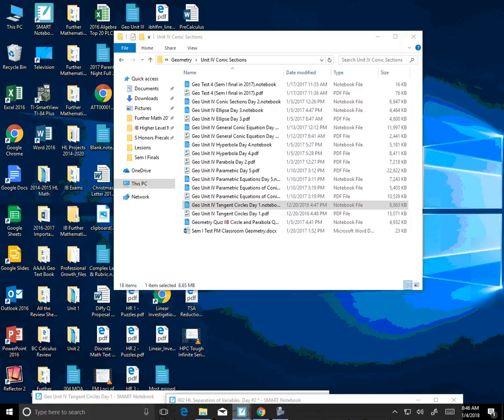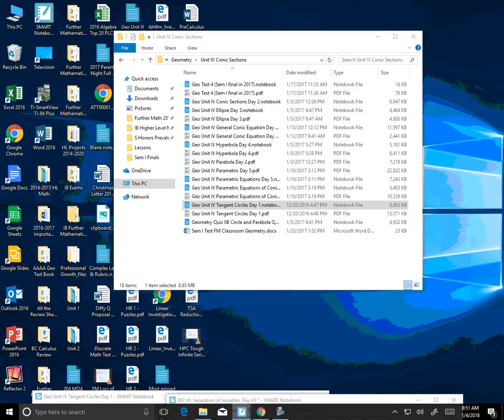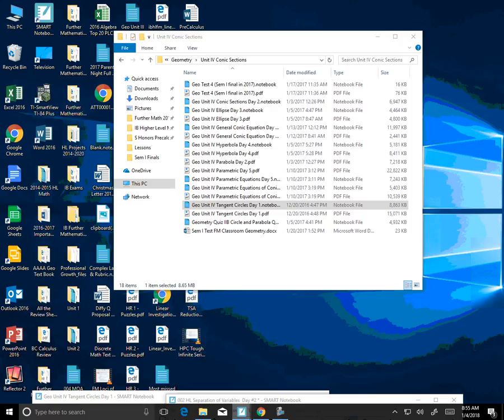HPC Binomial Expansion Intro 1 4